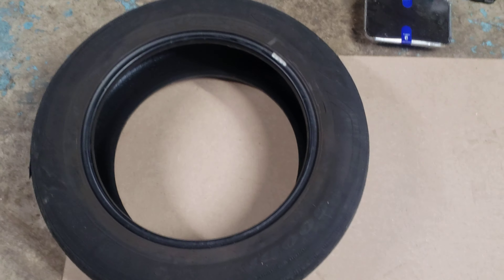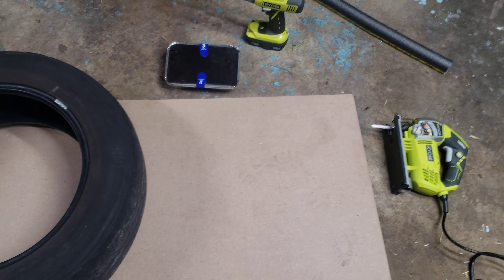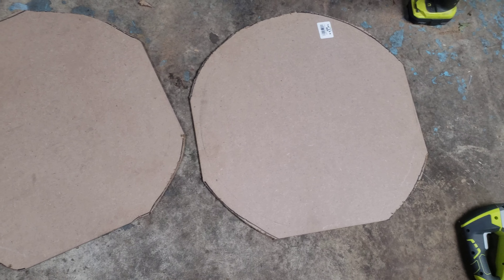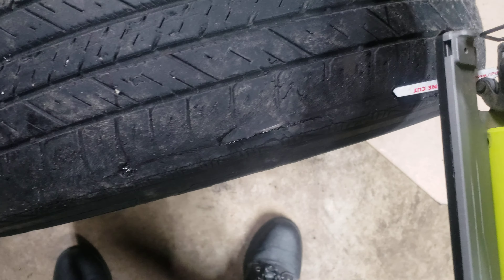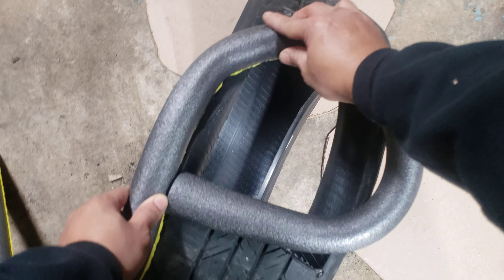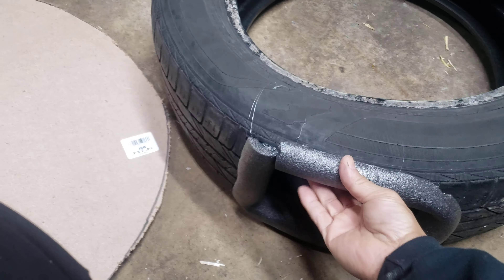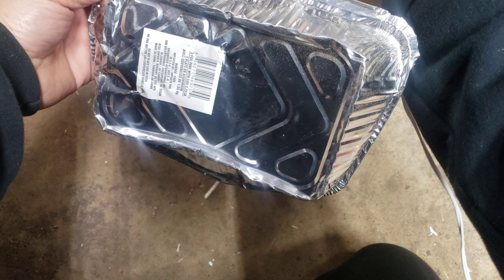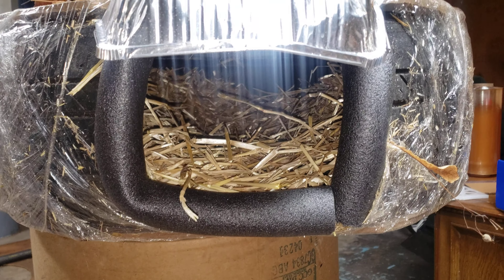How to make a feral cat shelter from a tire